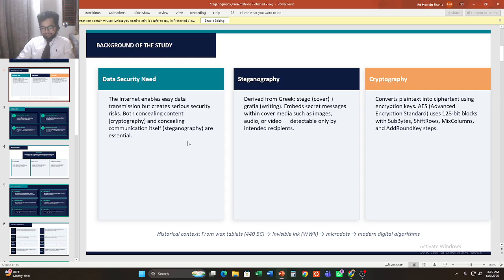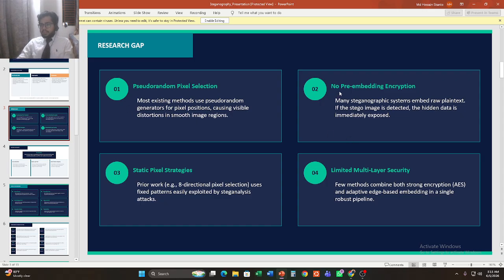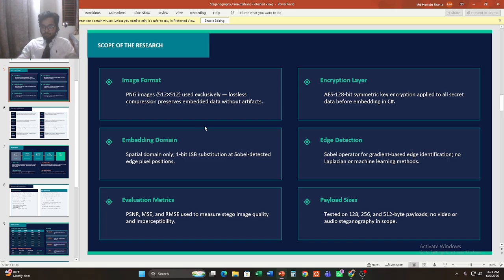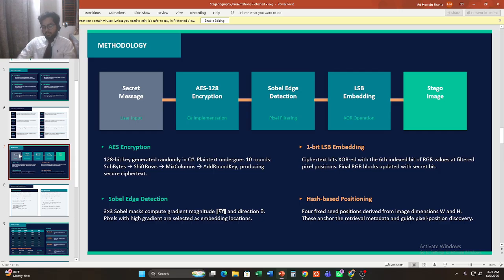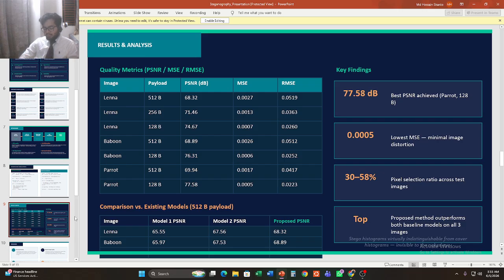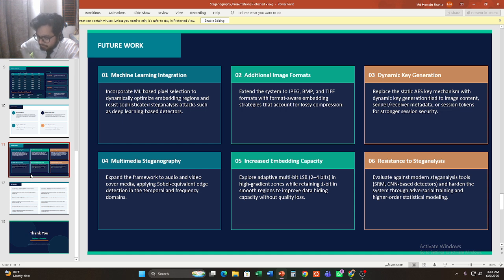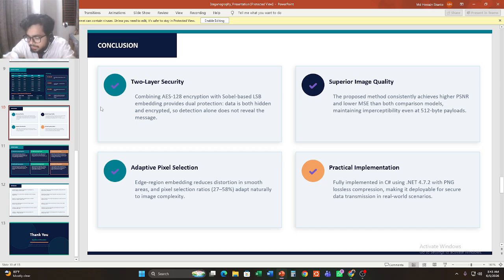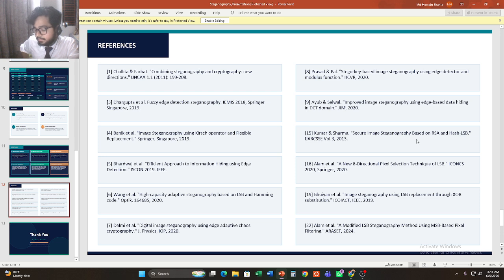Image Steganography Edge Detection with LSB & AES Encryption | Research Paper Presentation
Image Steganography:
Edge Detection with LSB & AES Encryption
This is a research paper presented at IEEE ICICT 2025 by authors from University Malaysia Perlis, Daffodil International University, Southeast University, and Washington University of Science and Technology.

What It's About :
The paper proposes a secure method to hide secret messages inside PNG images using two layers of protection:

1. AES-128 Encryption — the secret message is encrypted before being hidden, so even if someone detects the hidden data, they still can't read it.
2. Sobel Edge-based LSB Embedding — instead of hiding data randomly across all pixels, it targets only edge regions of the image (detected using the Sobel operator), which minimises visible distortion.

Why It Matters :
It combines cryptography + steganography into a single pipeline — meaning an attacker has to both detect the hidden data and break AES-128 encryption to access the message, making it significantly more robust than either technique alone.

Md Hossain Shanto
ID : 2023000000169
Batch : 63
Southeast University